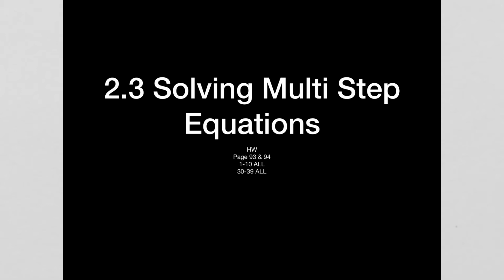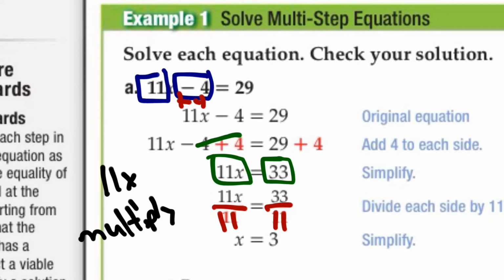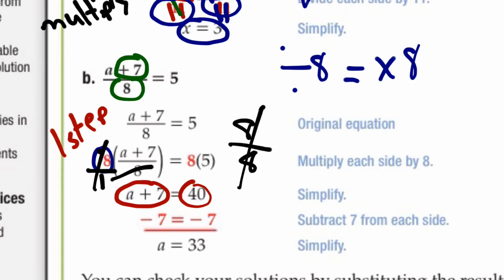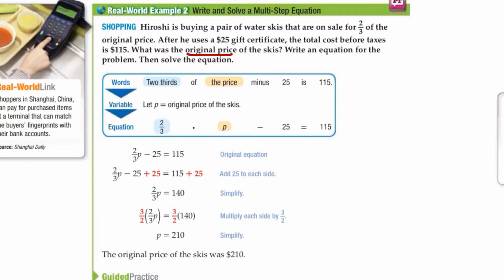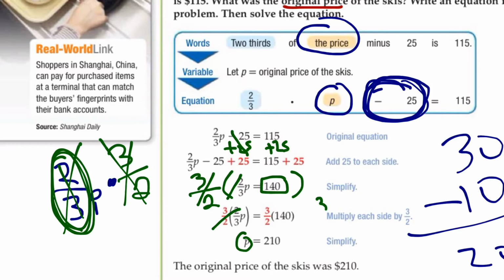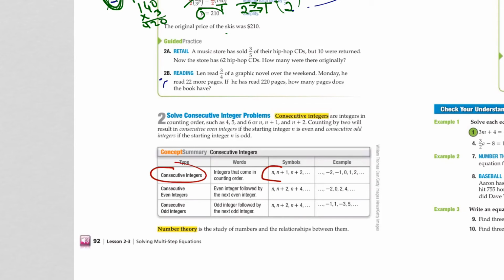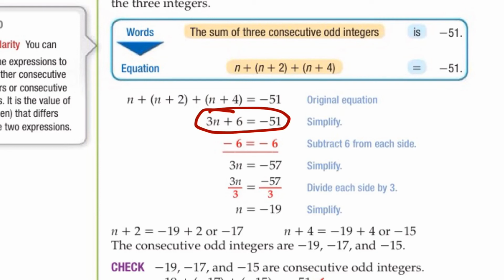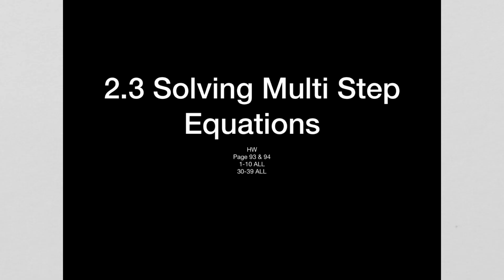2 3 Multistep equations alg 1